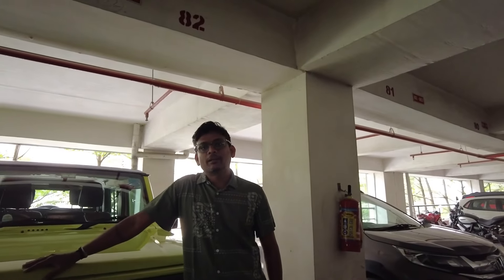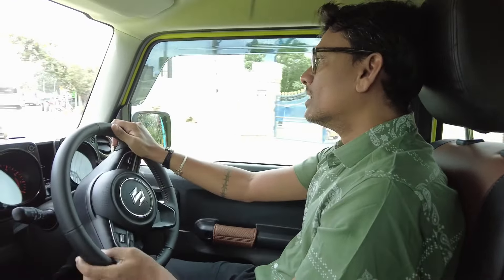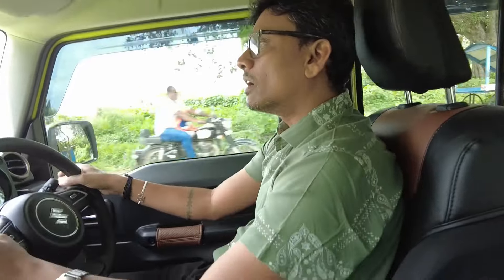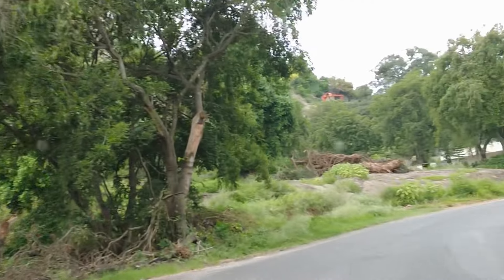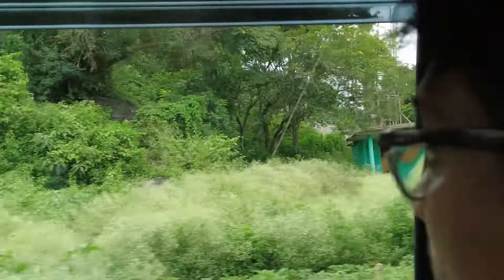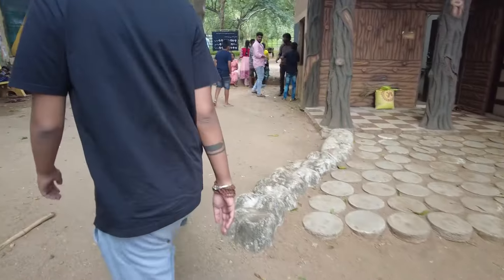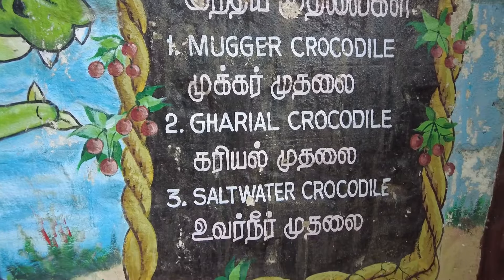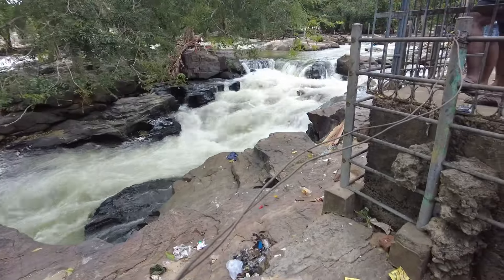Road trip to Hogenakkal falls | Why Thar guys stare at Jimny 😉| Jimny 4x4